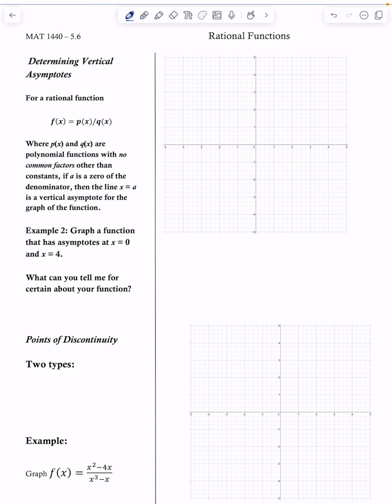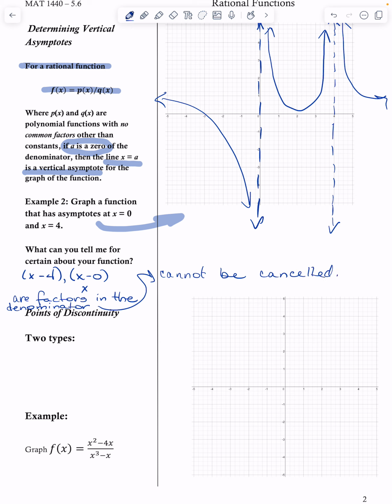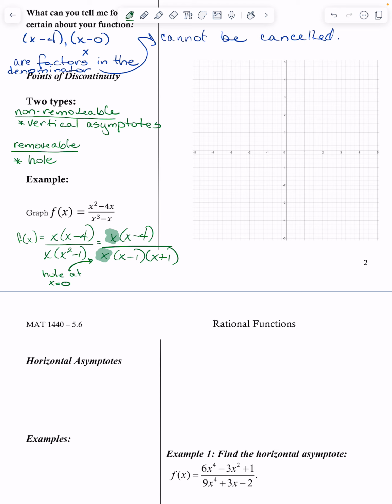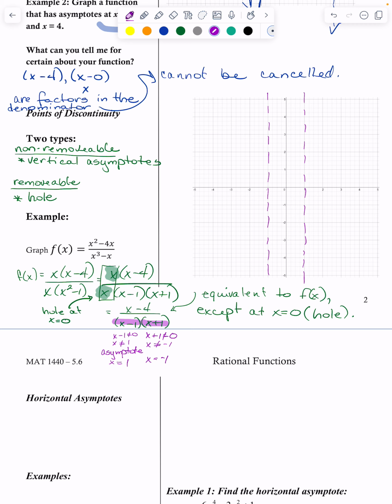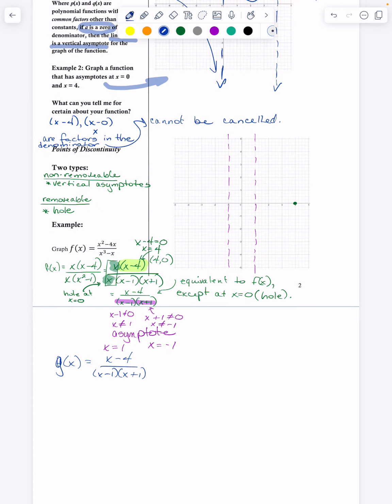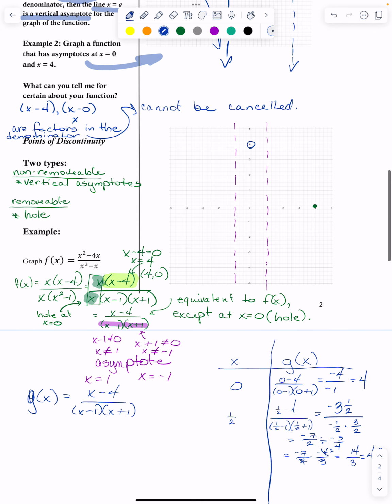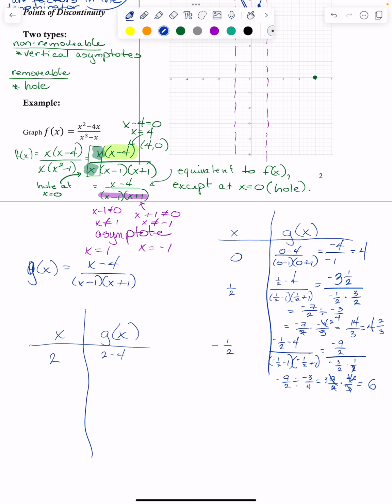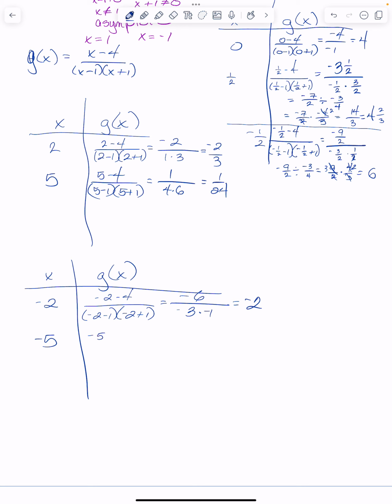5 6 Notes page 2